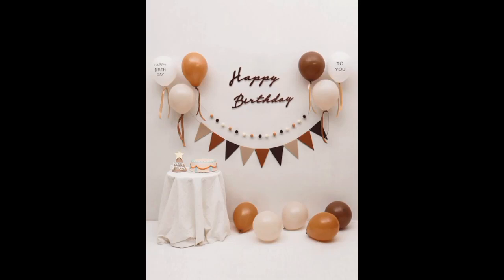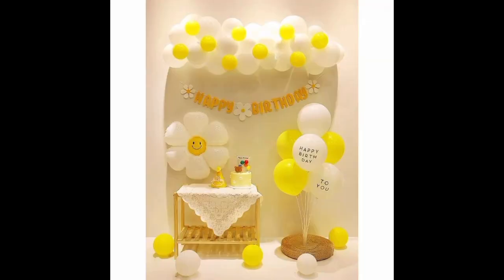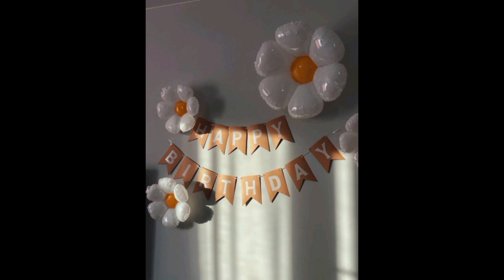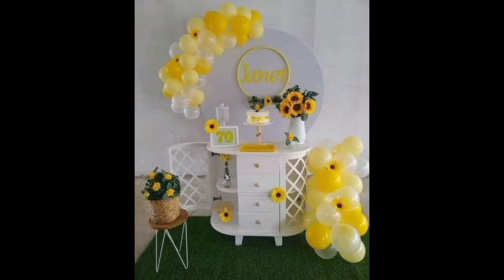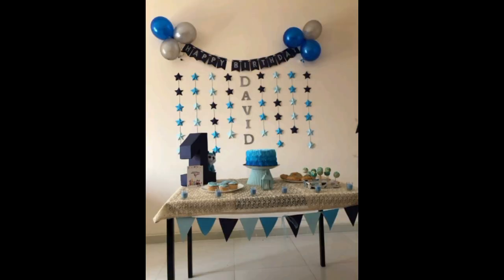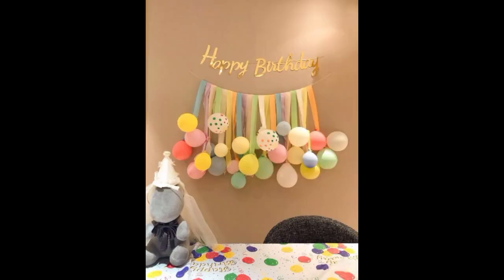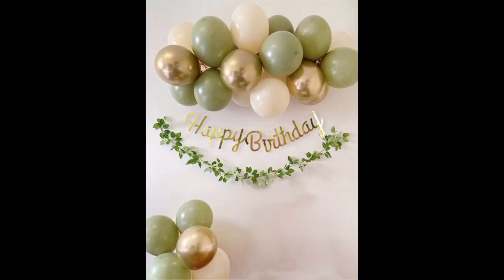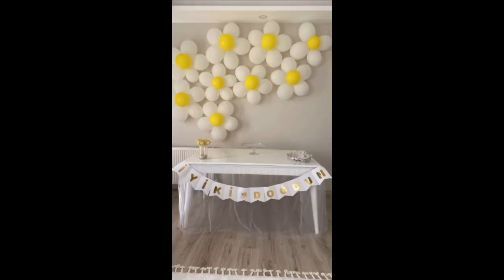"Elegance Adorning Walls: Interior Wall Decor Ideas"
When it comes to creating a captivating birthday wall decoration, you have a wealth of creative options at your disposal. Start by incorporating vibrant balloons and eye-catching banners to set the festive tone. Add a burst of color with streamers, confetti, and decorative garlands that will instantly uplift the ambiance. Don't forget the charming details like party hats, tassels, and ribbons to infuse a playful spirit. Enhance the visual appeal with pom-poms, wall decals, and twinkling fairy lights for a magical touch.For a touch of elegance, consider paper flowers and stylish backdrops that provide a sophisticated backdrop for your celebration. Personalized lettering and a sprinkling of glitter can add a personal and glamorous touch. If you're following a particular theme, incorporate themed cutouts and hanging decor to tie everything together seamlessly.Illuminate the area with sparkling sparklers and create stunning centerpieces that will grab everyone's attention. Experiment with wall art, photo collages, and fabric drapes to infuse your unique personality into the décor. Additionally, a chalkboard sign and a playful pinata can be great interactive elements that guests will enjoy.With these 25 keywords as your inspiration, you can craft a birthday wall decoration that will leave a lasting impression on your guests and make the celebration truly memorable.